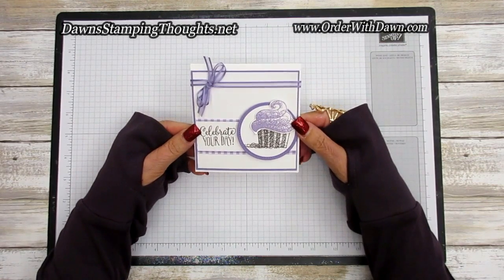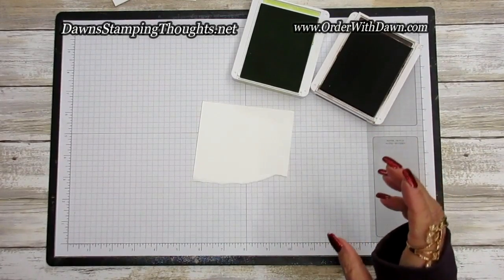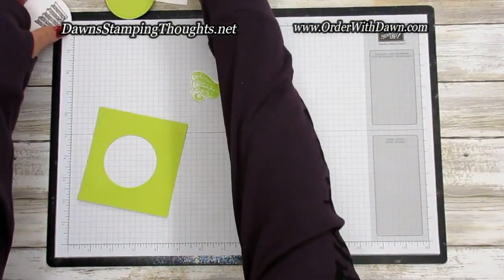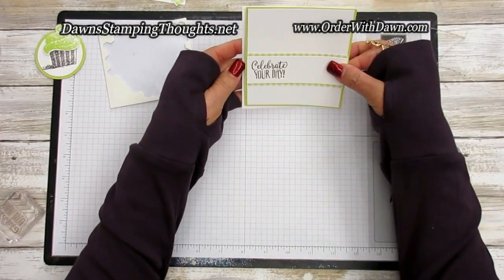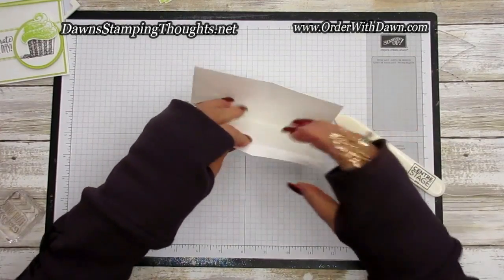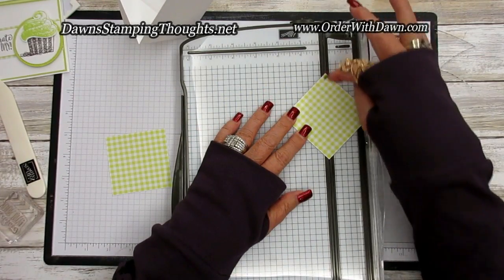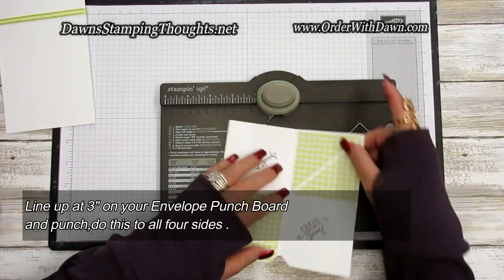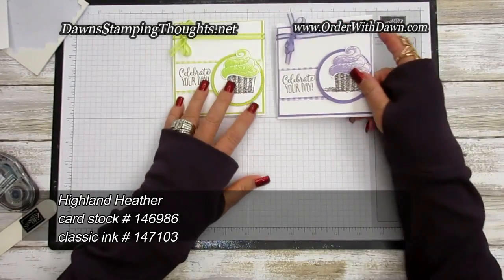Explosion Pop Up card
Today we will be making a sweet Birthday card  that's interactive . All the magic is on the inside of this card even though the front is still  pretty cute with the FREE Sale-a-Bration set stamp called Hello Cupcake  .